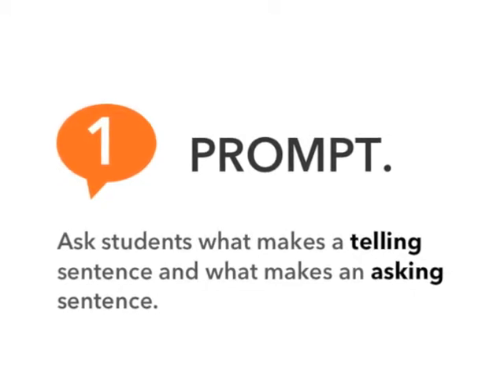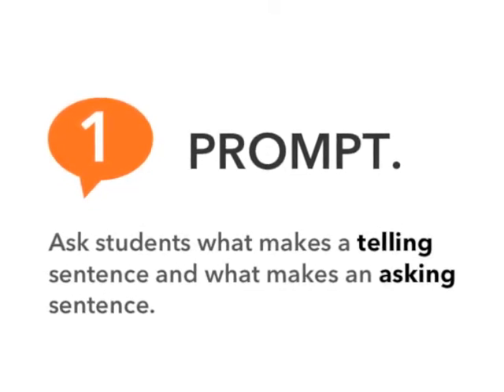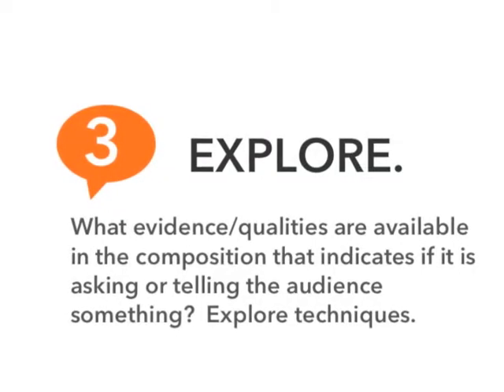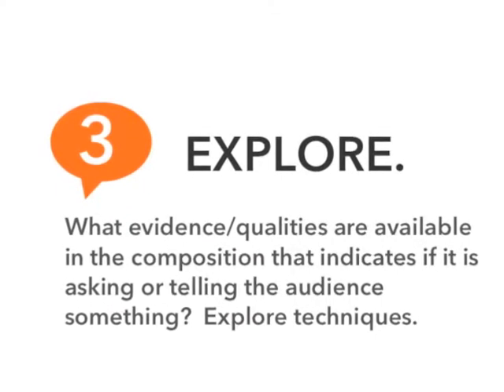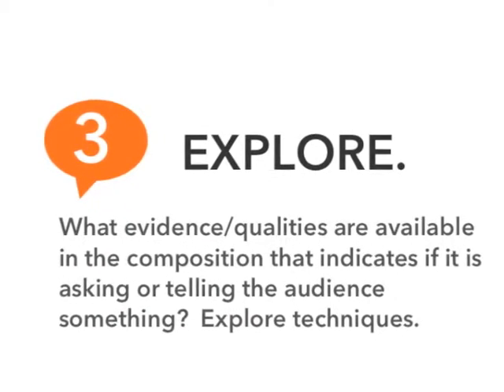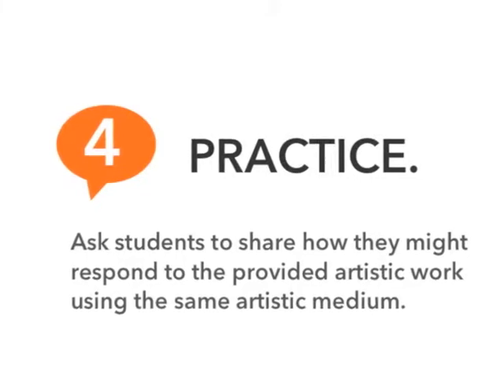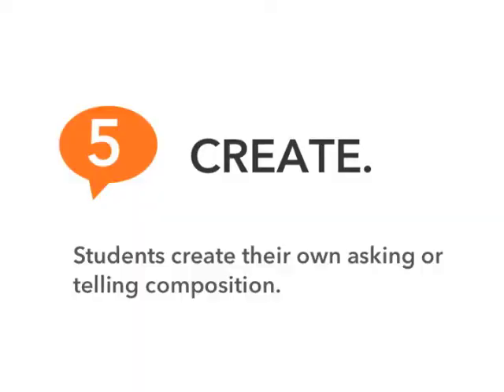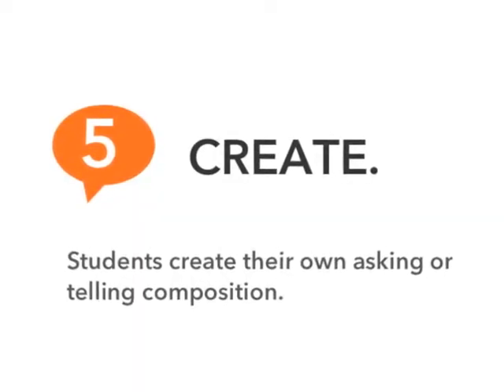Asking and Telling Arts Integration Strategy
This quick and easy arts integration strategy helps you guide students through the process of looking at a composition as text, while encouraging inquiry and collaboration.